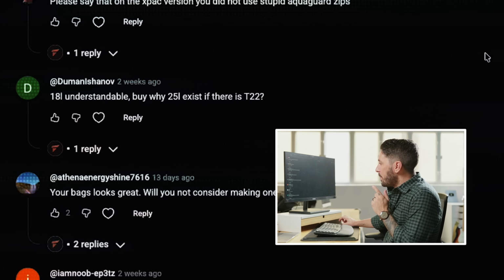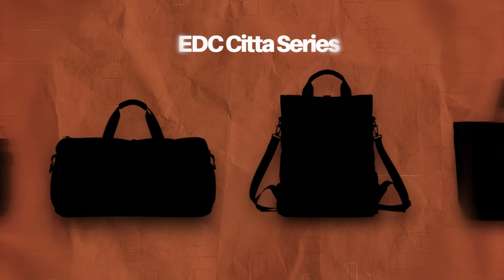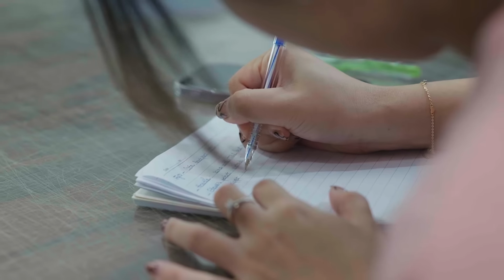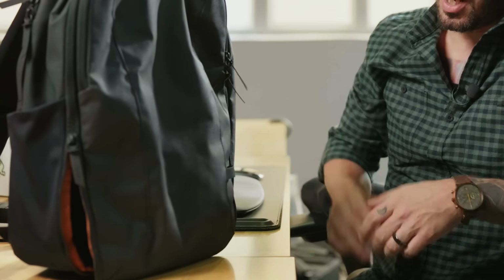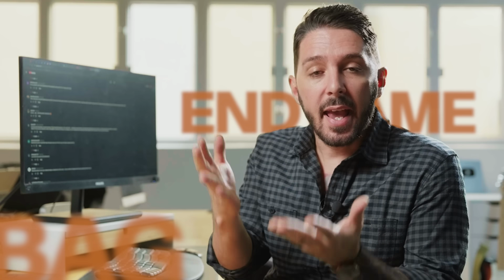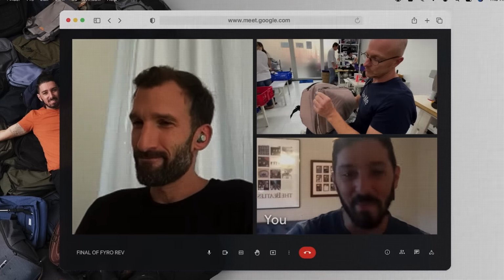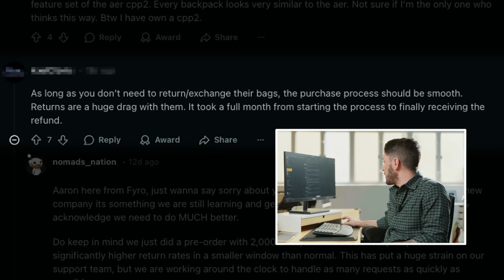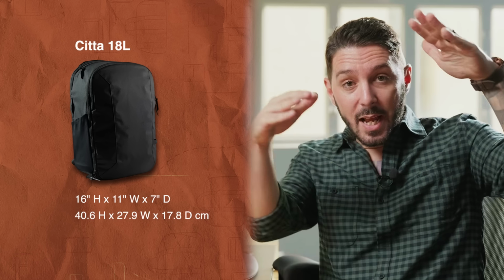I didn't expect this reaction to our newest backpack...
We just revealed our soon-to-launch Citta Backpack — and the response blew us away! Over 27,000 plays and 600+ comments on YouTube and Reddit. In this video, our founder sits down to read your reactions, answer questions, and share behind‑the‑scenes thoughts on the design process.

What you’ll see in this video:

•  Honest founder reactions to your comments
•  Insights into the new Citta EDC backpack design
•  Community feedback highlights from YouTube & Reddit
•  Why this bag is built for everyday life

Chapters

00:00 Intro
00:35 Citta vs T22
01:20 Why is it called Citta?
02:00 Fancy fabrics
02:35 Most common comment
03:12 Most unusual comment
03:23 International shipping
04:00 Looks thiccc
04:44 Cat vomit
05:19 Clamshell opening
06:00 Reddit time!
06:09 Peak boring
07:40 The price
08:25 Returns
09:04 The competition
09:41 The dimensions
10:42 AMA!